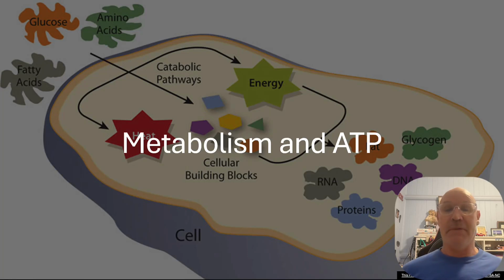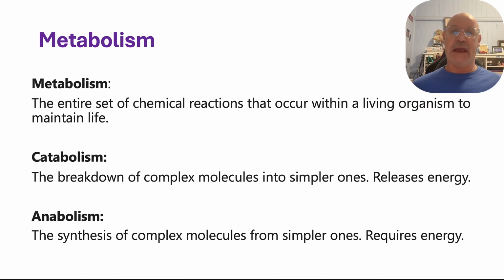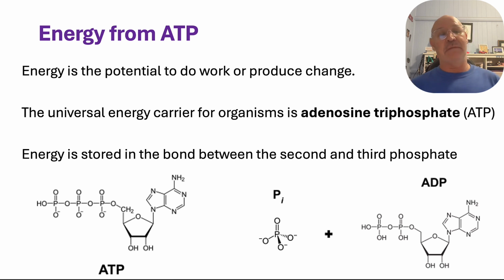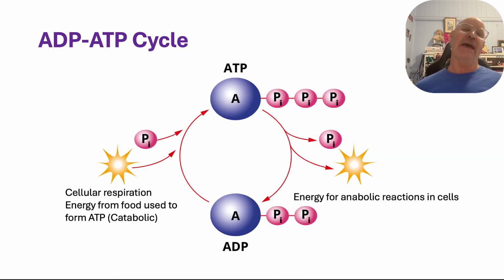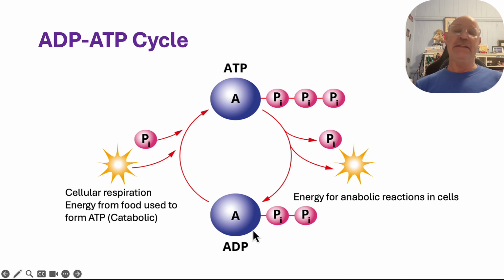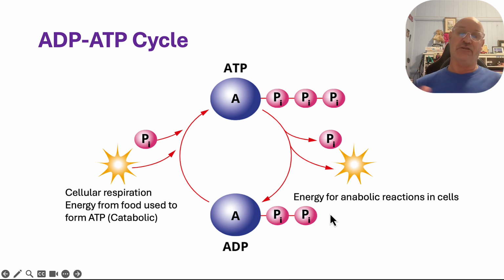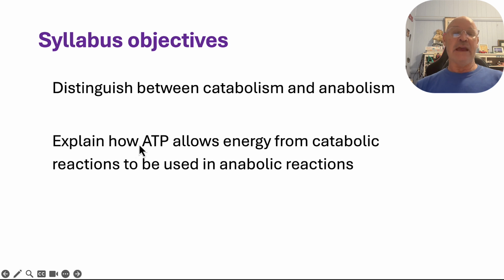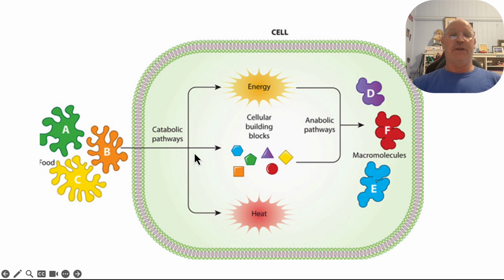Metabolism and ATP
QCAA General Biology Syllabus 2024 Unit 1
Syllabus objectives:
Distinguish between catabolism and anabolism
Explain how ATP allows energy from catabolic reactions to be used in anabolic reactions